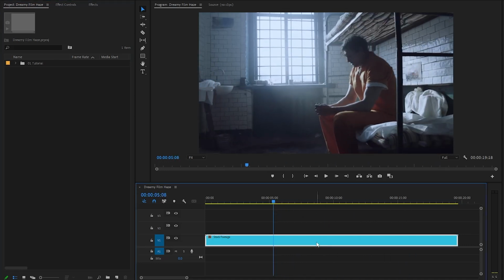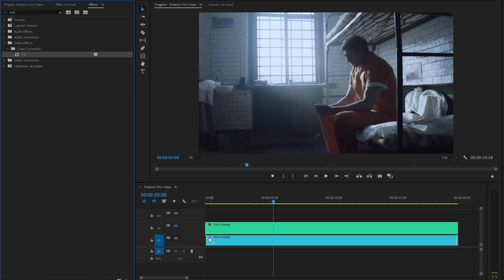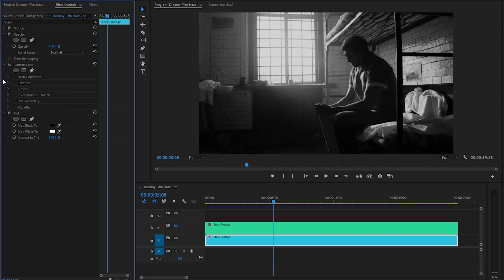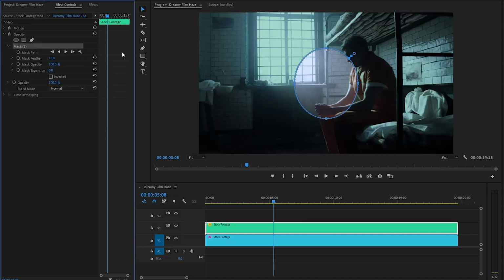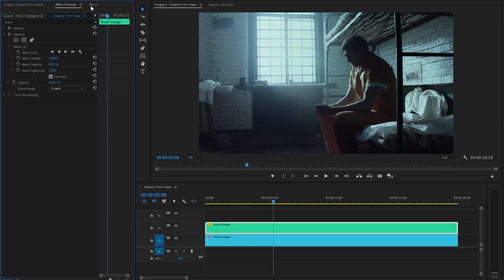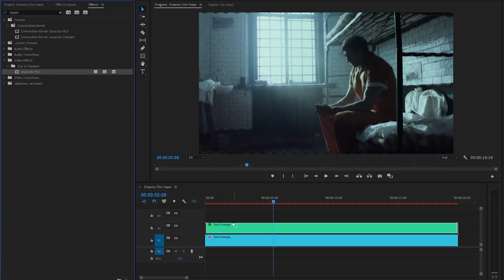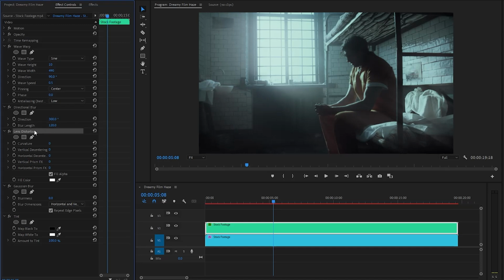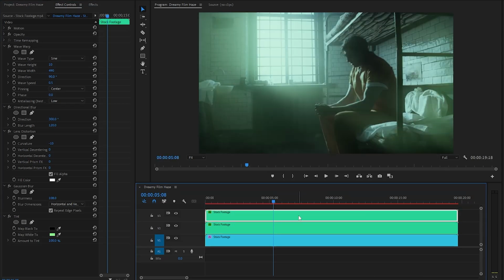Dreamy Film Haze In Premiere Pro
Explore the Techniques to Achieve a Dreamy Film Haze Effect in Premiere Pro. In this guide, we'll delve into the step-by-step process of creating a visually captivating hazy effect reminiscent of classic films, from adjusting your clips' color grading to incorporating specific filters and effects. Whether you're aiming to enhance a romantic scene or add a nostalgic touch, you'll find everything you need to craft the ideal film hazy effect in Premiere Pro.